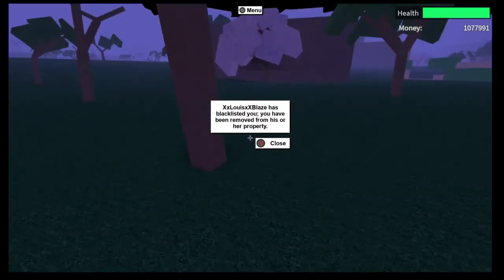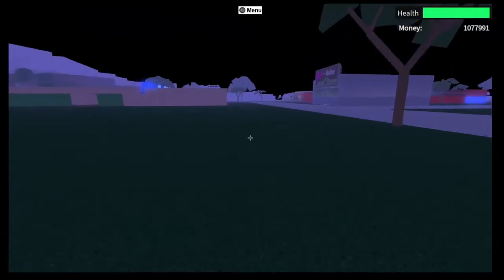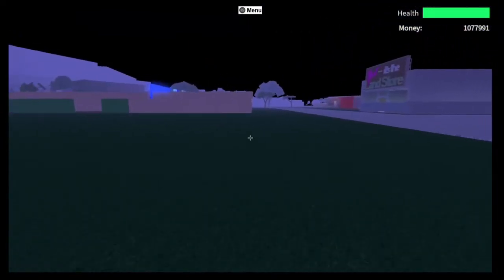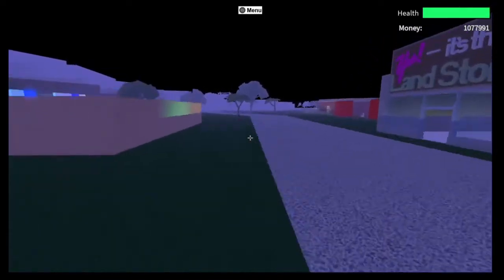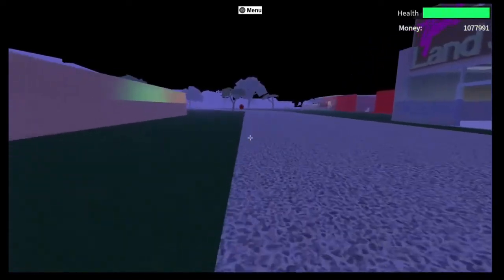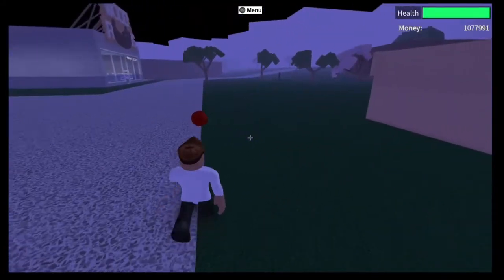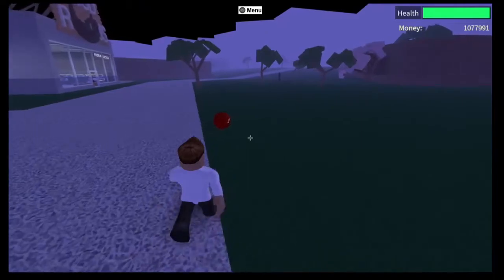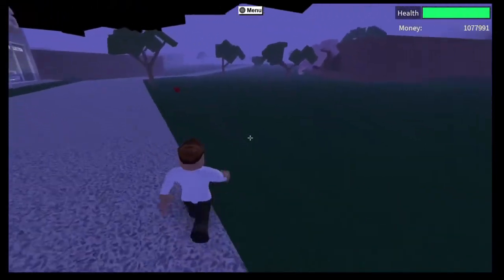How To Be Invisible On Lumber Tycoon 2 | *easy* Fun To Troll People!!!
This Is A Fun Glitch To Troll People Who Are New To The Game!